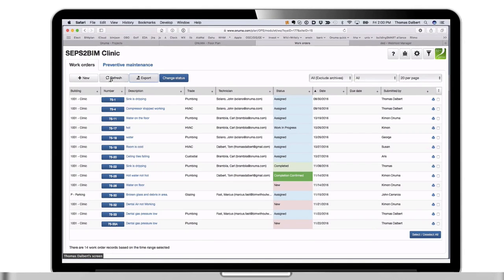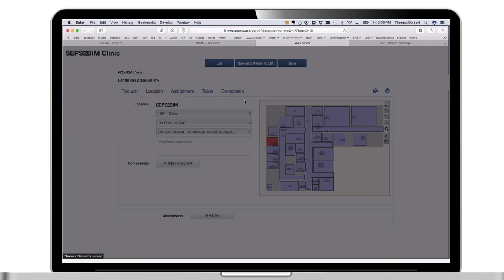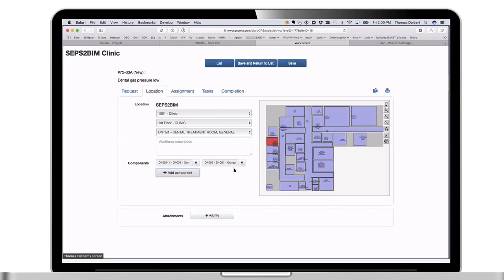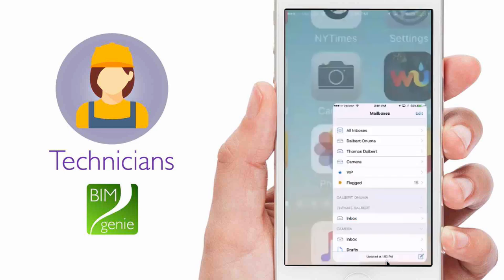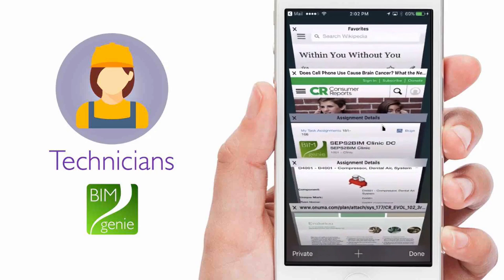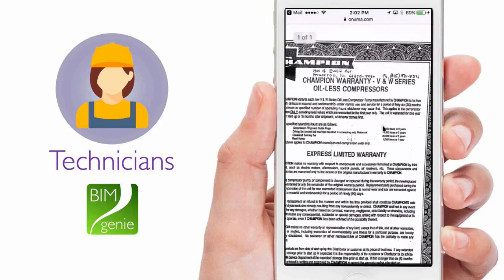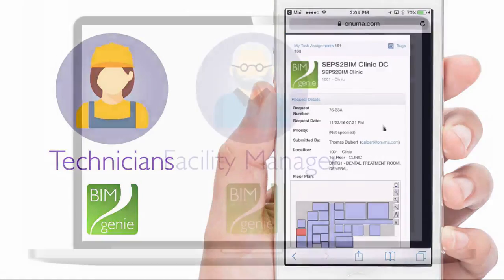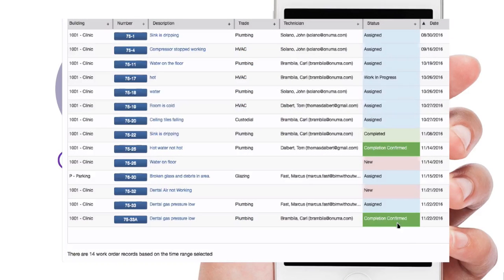Facility Manager Administrator View of BIM genie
BIM genie connects BIM to facility management for existing and new facilities. Lists of data linked to location, BIM and GIS enable efficient ways of managing existing and new facilities. An overview of the type of functionality the facility manager or administrator of BIMgenie has. More info at BIMgenie.com